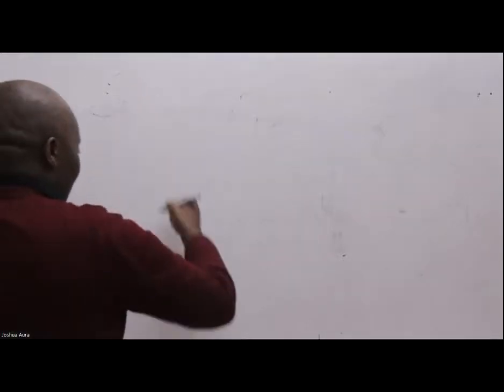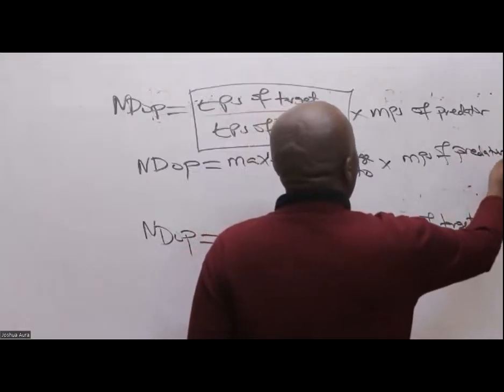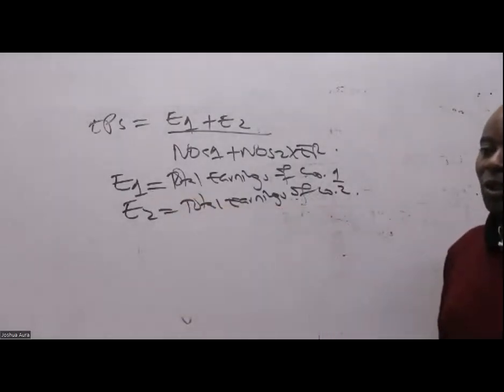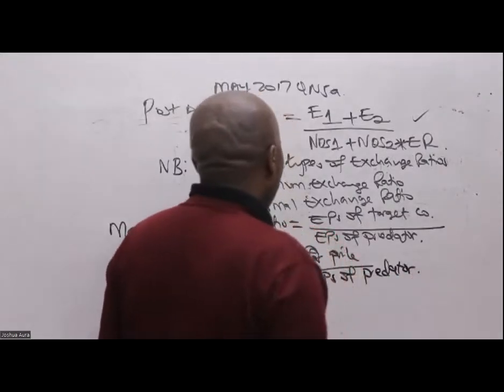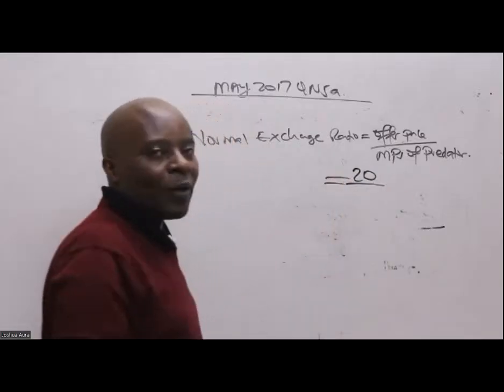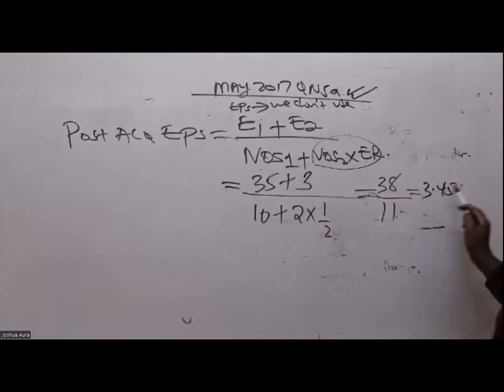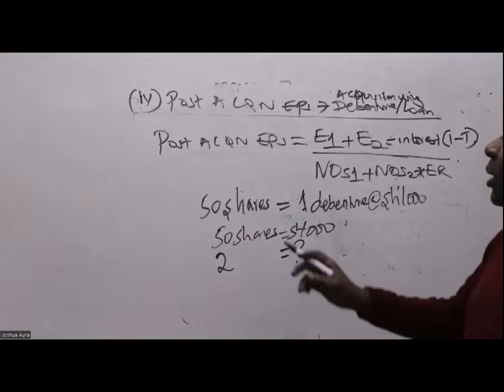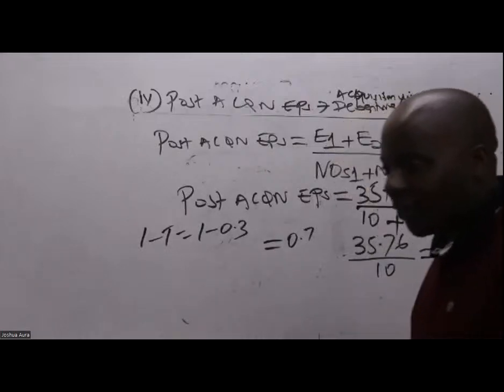AFM-Mergers and Acquisitions-CPA KENYA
At RCM Online College, we’re here to help you achieve your goals with our top professional courses:
Join our classes today and enjoy flexible study modes — live Zoom lessons, recorded videos, revision kits, and study texts to help you pass on your first attempt!